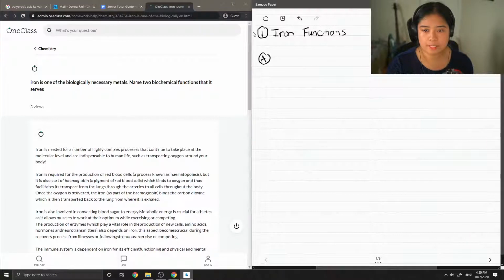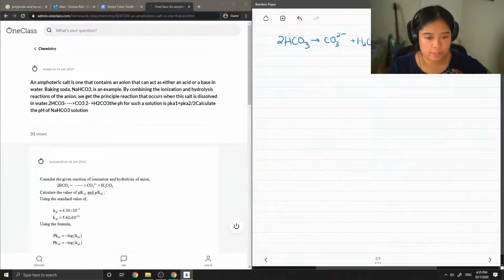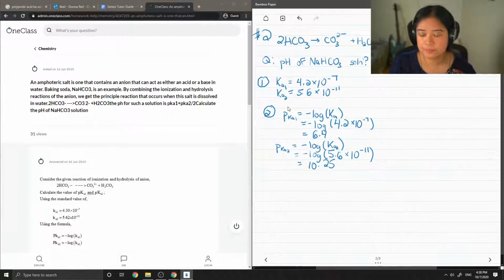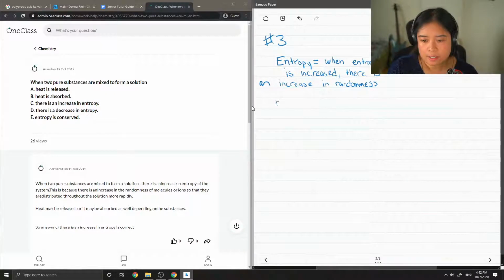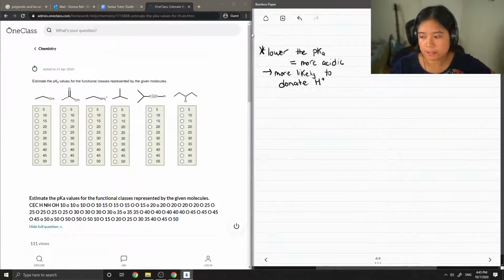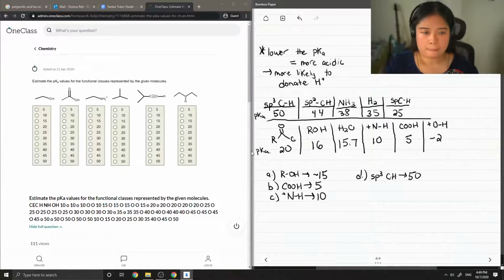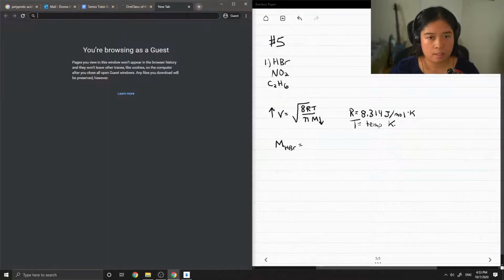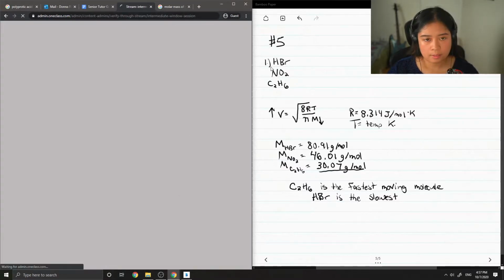Q&A with Donna Riel - Popular Chemistry Questions